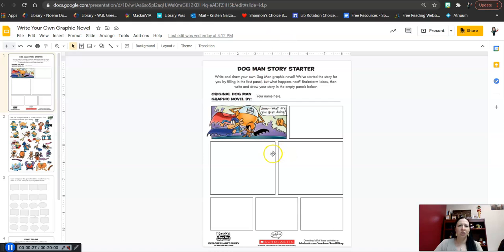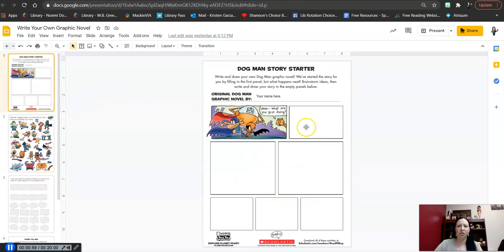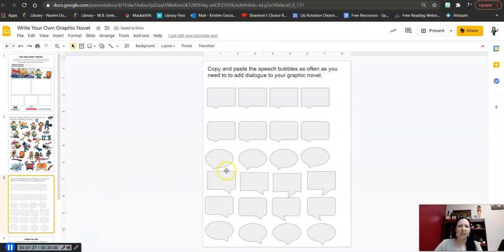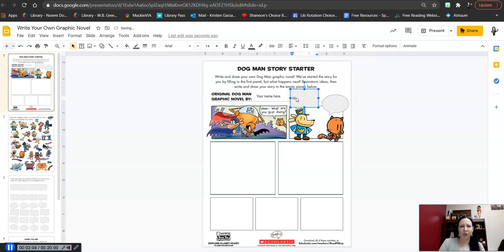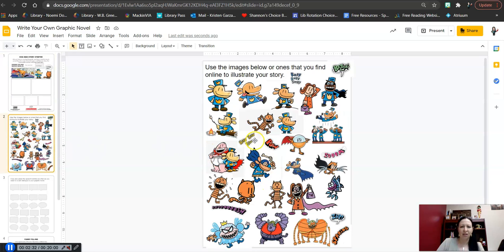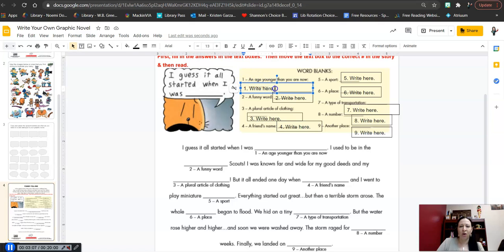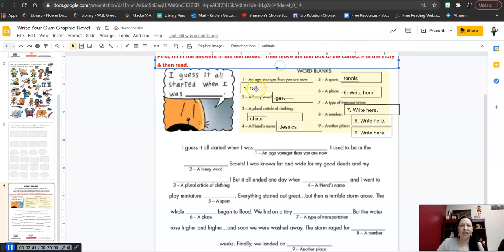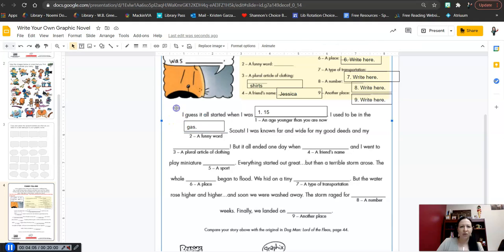Write Your Own Graphic Novel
Librarian, Mrs. K. Garza, explains how to use the Google slide to write their own graphic novel and funny fill-in story.